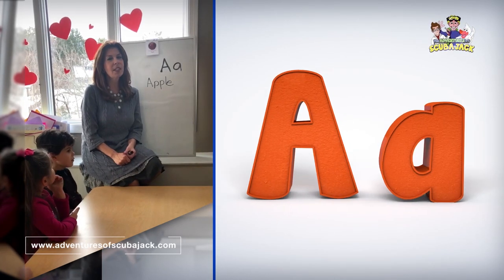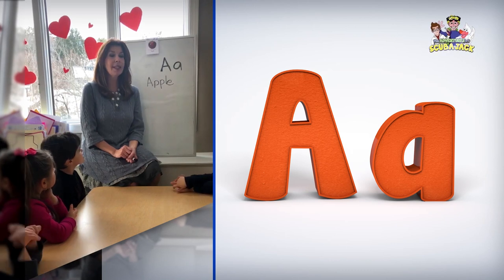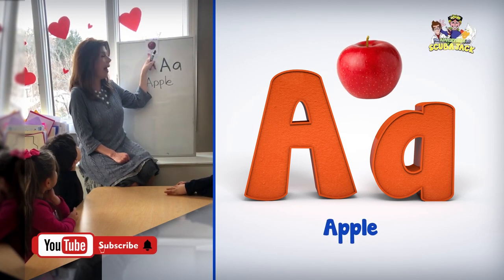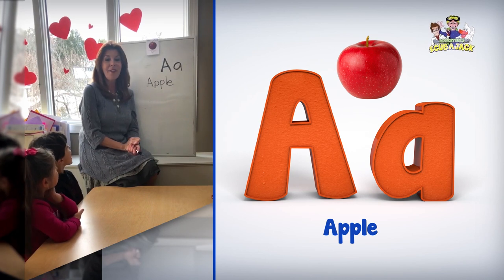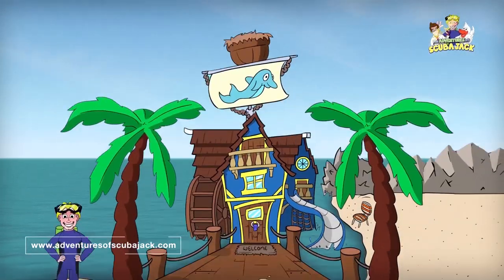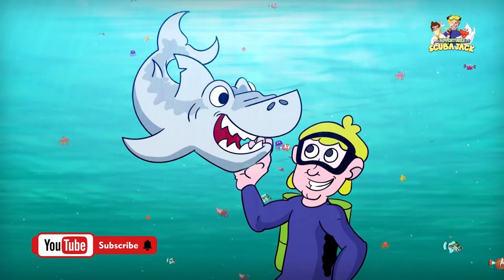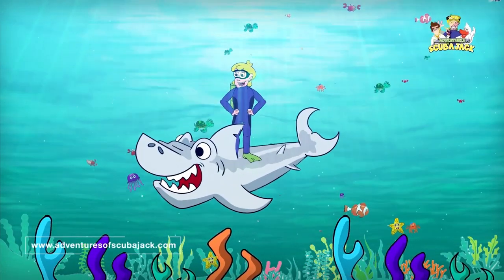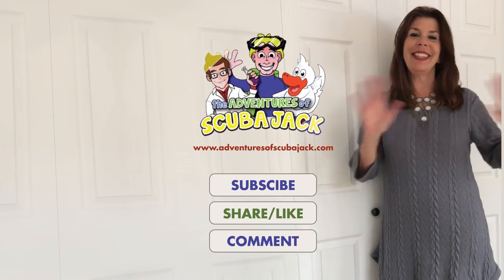Learn to Read. Letter A. Free Activity Book Download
The Letter A is the first Letter of the Alphabet.  Download the FREE activities that go along with our video.  Give the give of Reading, The rewards last a lifetime.